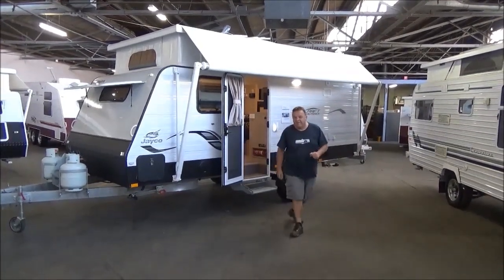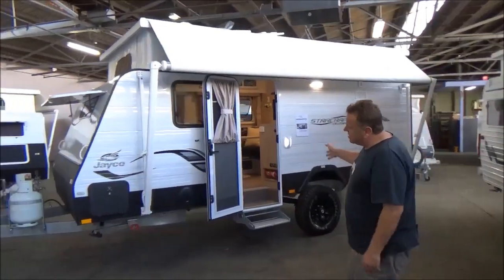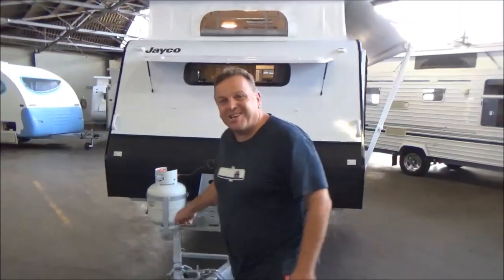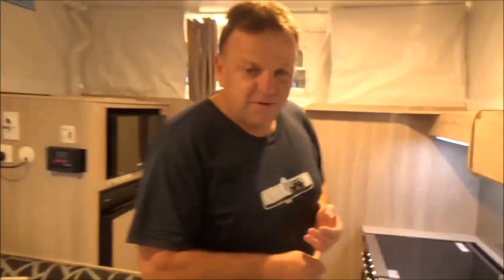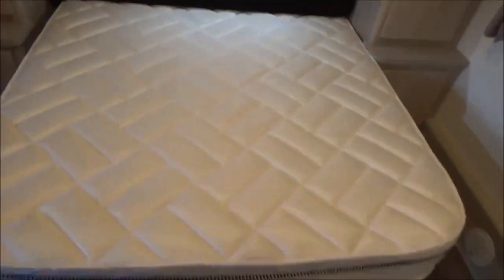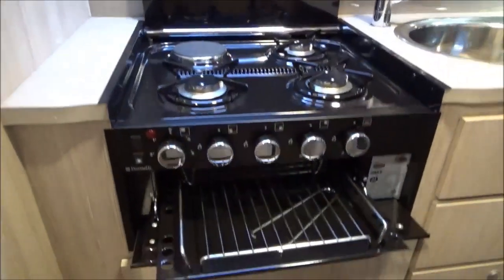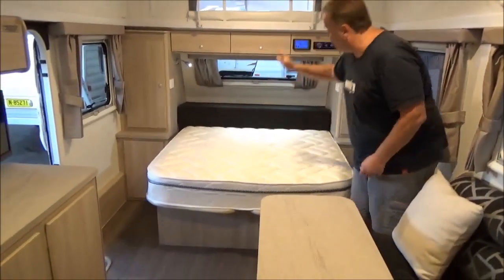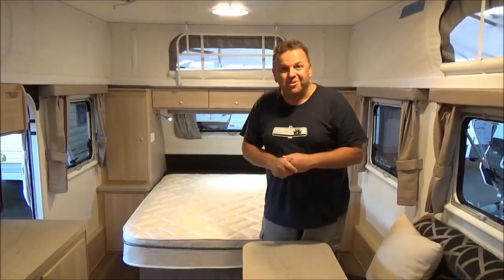JAYCO STARCRAFT OUTBACK POP TOP 16.67-5 OB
As Good as they Get...Be the New Owner of this Fully Go Anywhere Off Road Beauty with J Tech Fully Independent Suspension, Roof Mounted Solar and House Battery, 4 Burner with Grill, Upsized 3 Way Fridge, CD Player with External Speakers, Inner Spring Mattress, Air Conditioning, Roll Out Awning with Built in LED Lighting & a Whole Lot More!!!
Available for Immediate Delivery with All The Original Books...One Seriously Impressive Unit..